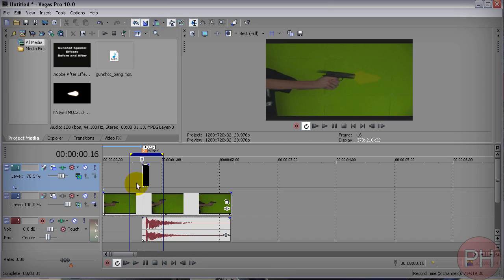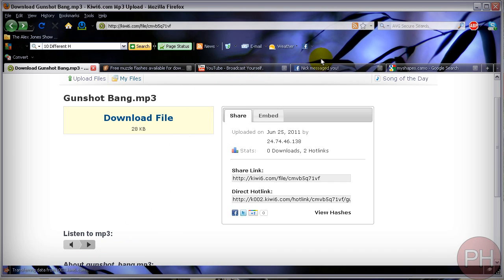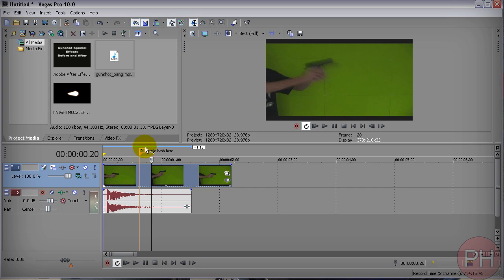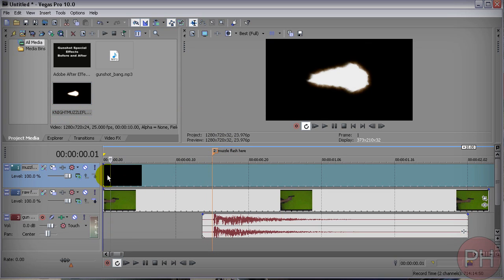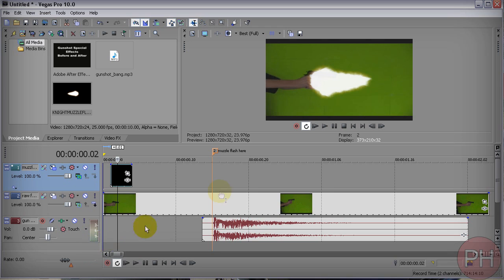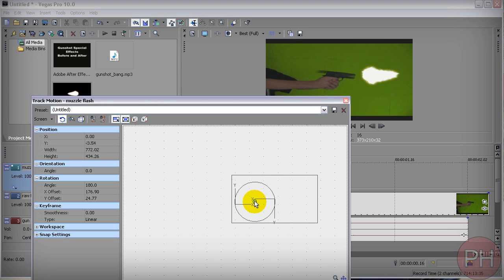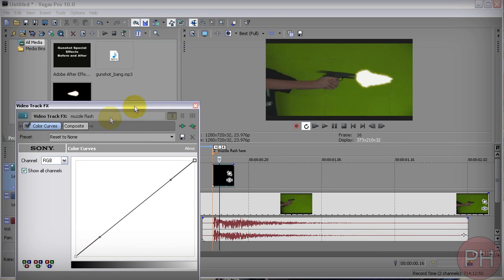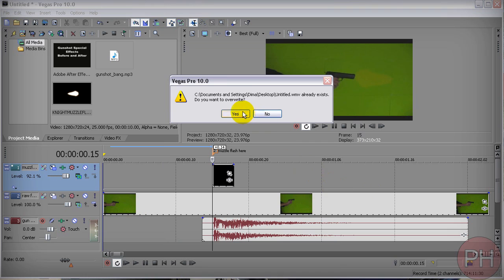Sony Vegas Muzzle Flash [Tutorial 14]